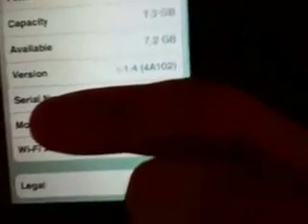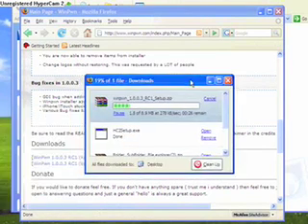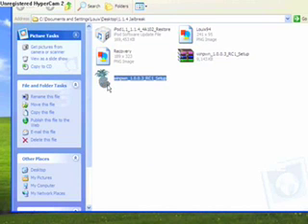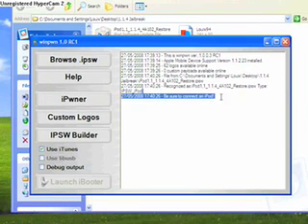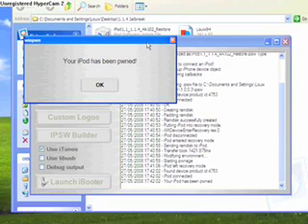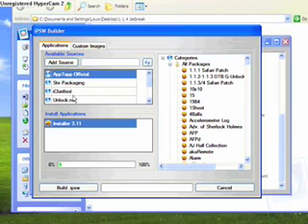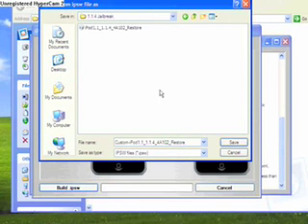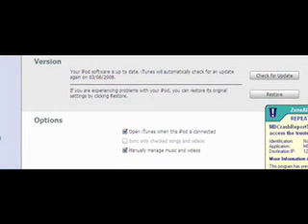How To Jailbreak 1.1.4 With WinPwn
How to jailbreak the 1.1.4 iPhone/iPod touch firmware with WinPwn.
Part 2 shows how to get the January Upgrade free and can be seen here

This will cover "pwning the device", adding a custom boot logo and recovery logo and making a custom firmware you can use in iTunes to restore with.
If you need to restore your iPod, just use the custom firmware, you don't need to "pwn" it again to get to a cfw unless you've restored to an official Apple firmware.

h t t p : / / a p p l d n l d . a p p l e . c o m . e d g e s u i t e . n e t / c o n t e n t . i n f o . a p p l e . c o m / i P o d / S B M L / o s x / b u n d l e s / 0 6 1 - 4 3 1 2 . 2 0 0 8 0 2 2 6 . B t u 4 5 / i P o d 1 , 1 _ 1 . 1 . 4 _ 4 A 1 0 2 _ R e s t o r e . i p s w  - 1.1.4 firmware - DON'T DOWNLOAD THIS IN SAFARI! DOWNLOAD IN FIREFOX INSTEAD BECAUSE SAFARI RECOGNIZES IT AS A ZIP!
Remove the spaces.